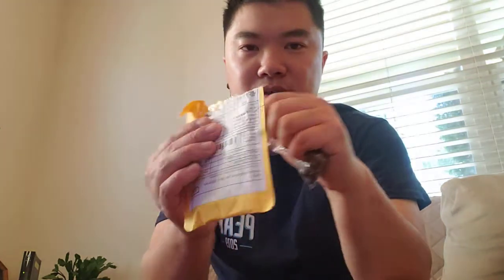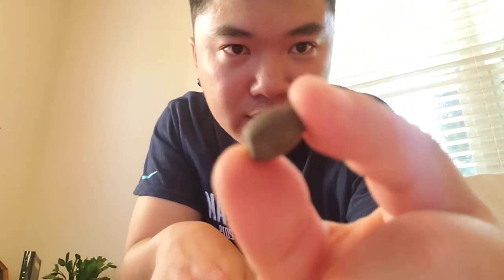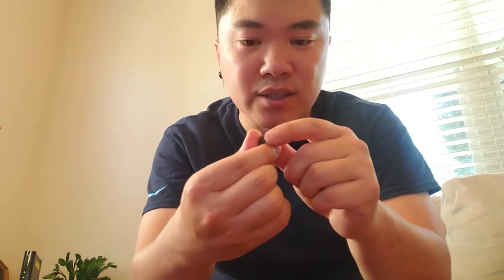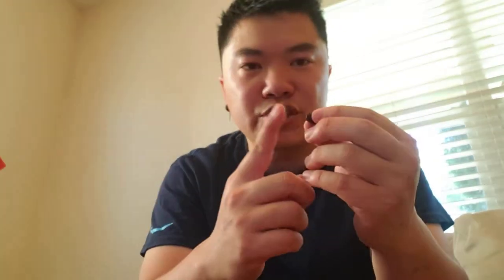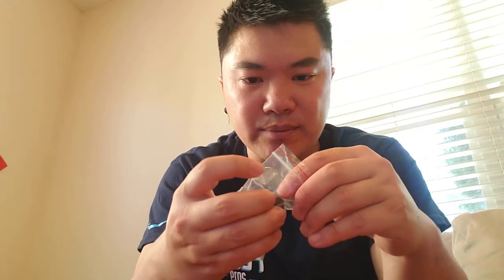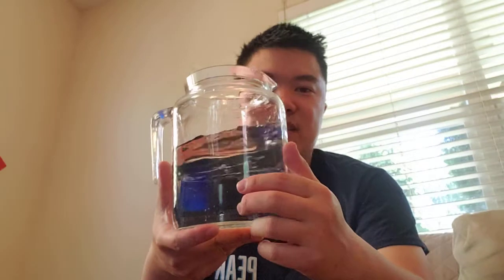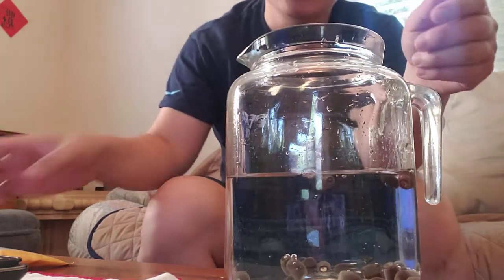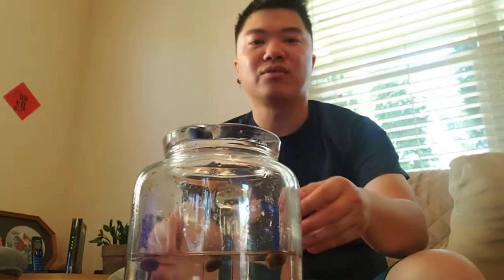How to grow Lotus Plant from seeds from Wish.com Day 1 germination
Wish.com
20 seeds $1.89+$2.00 shipping.